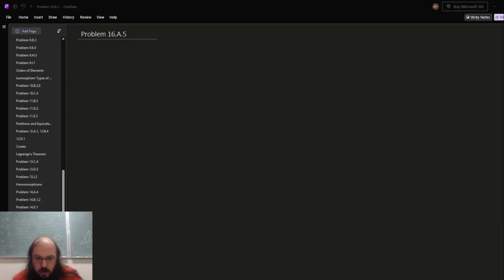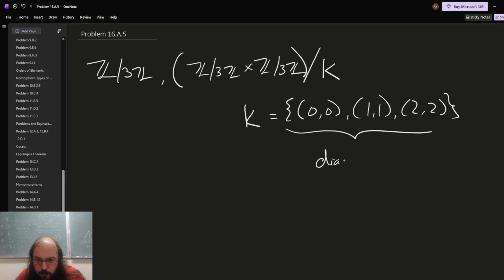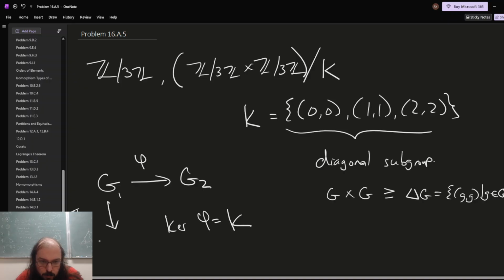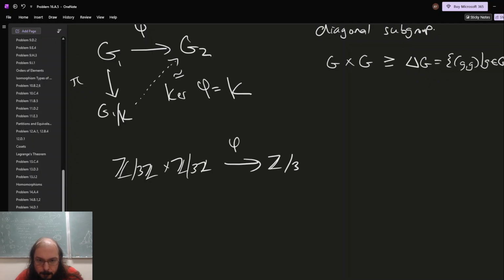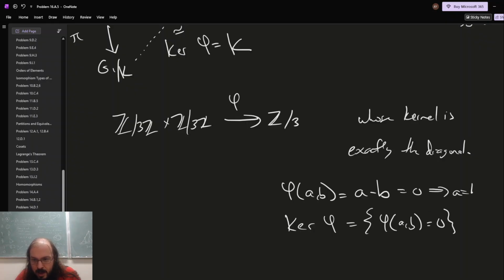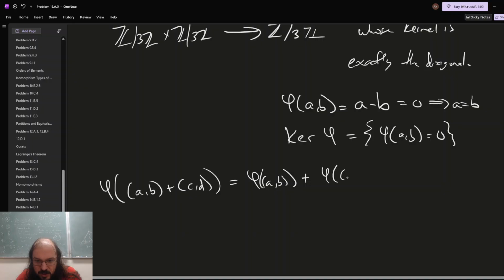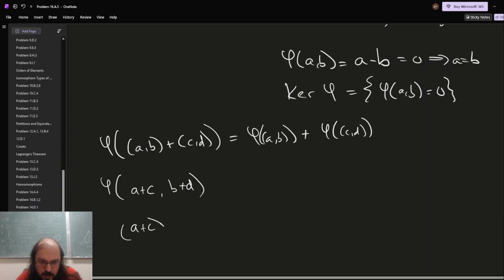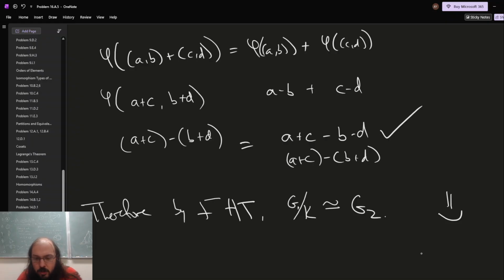Abstract Algebra - Problem 16.A.5